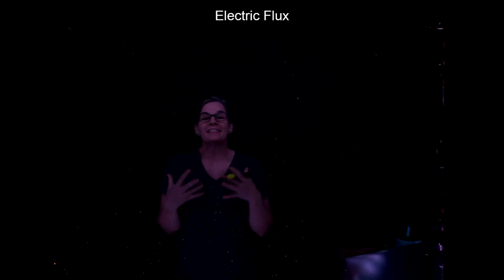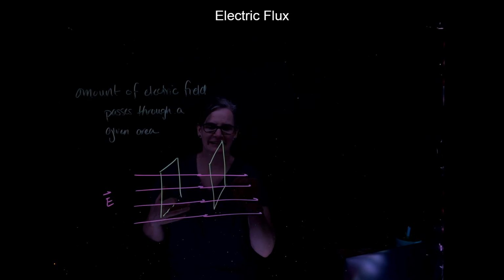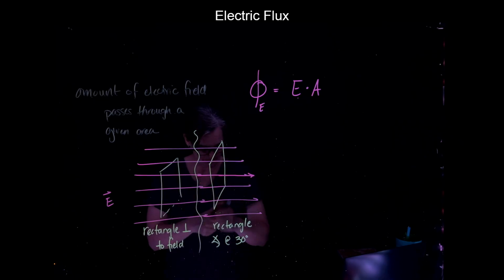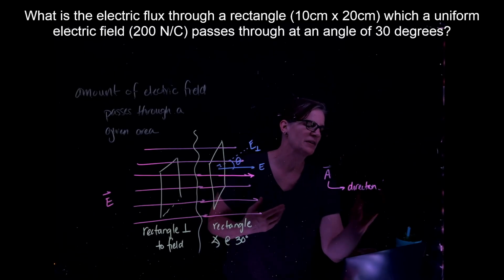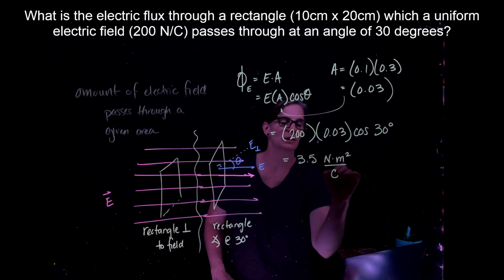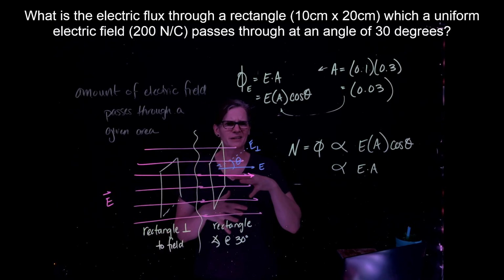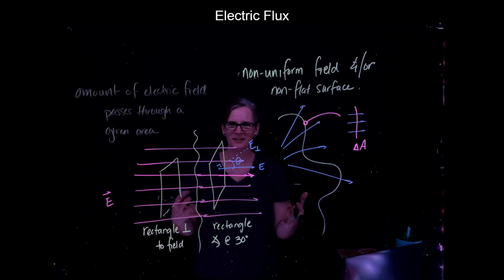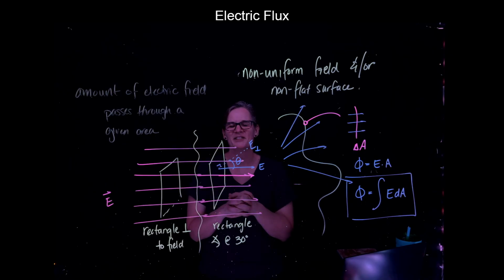Intro to Electric Flux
Introduction to Electric Flux